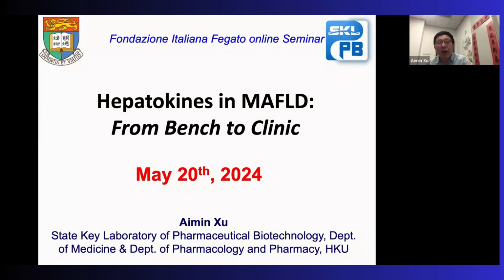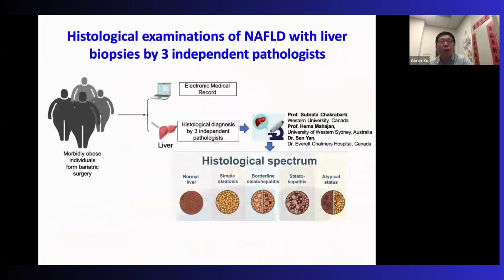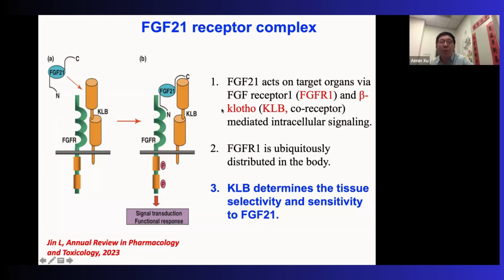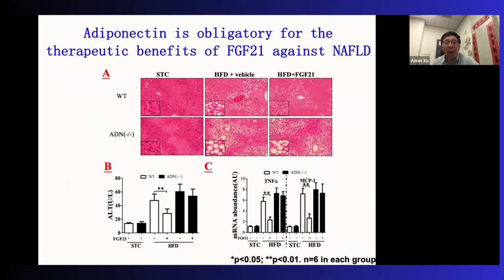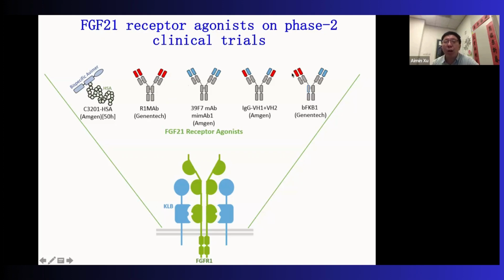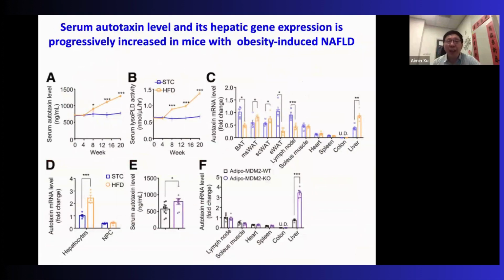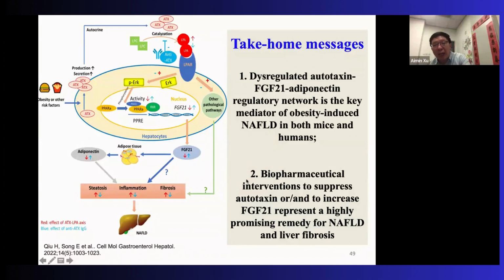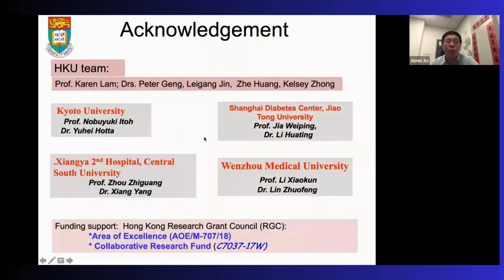YW2024: "Hepatokines in MAFLD: from Bench to Clinic" by Prof. Aimin Xu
Prof. Aimin Xu
Chair, Professor Department of Pharmacology and Pharmacy,
The University of Hong Kong

 TITLE:
"Hepatokines in MAFLD: from bench to clinic"